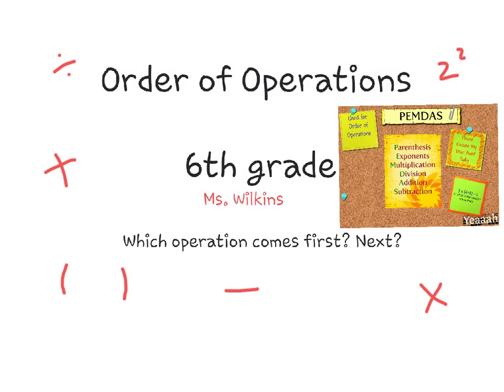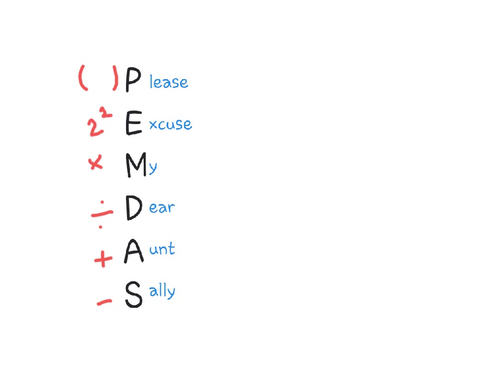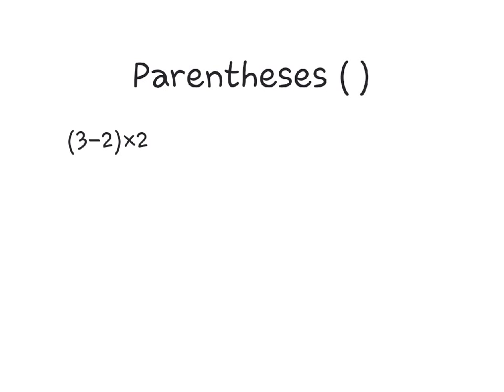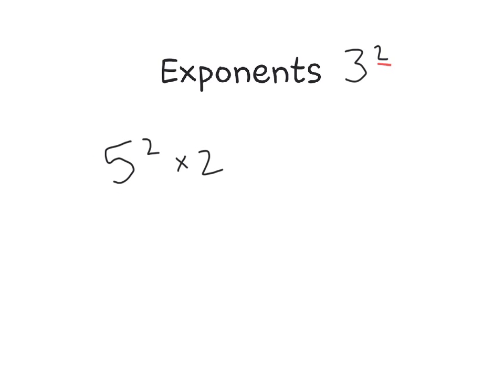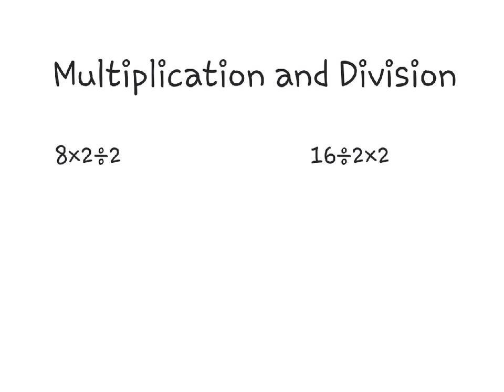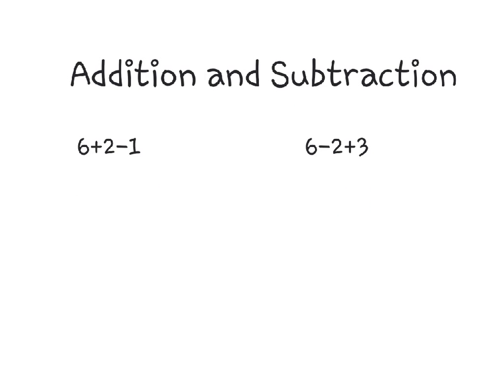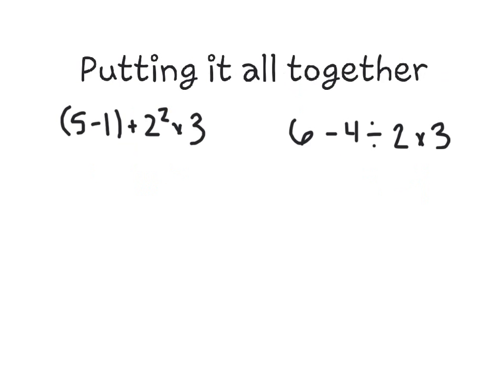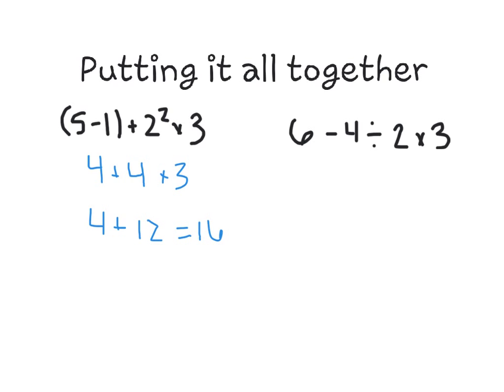Order of Operations